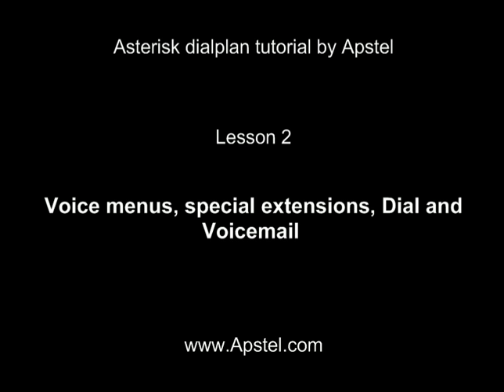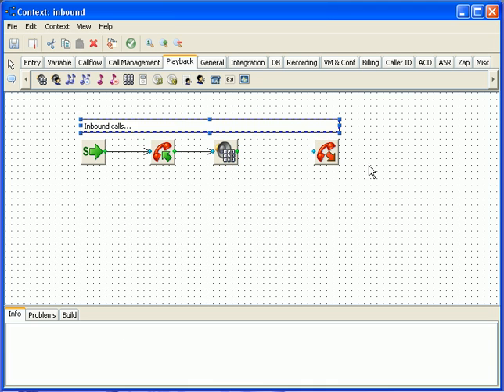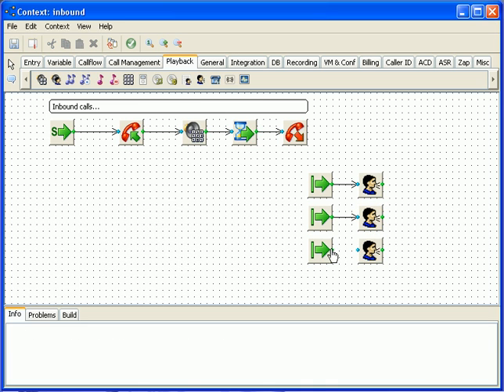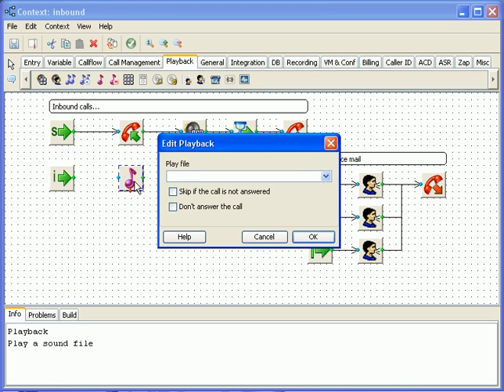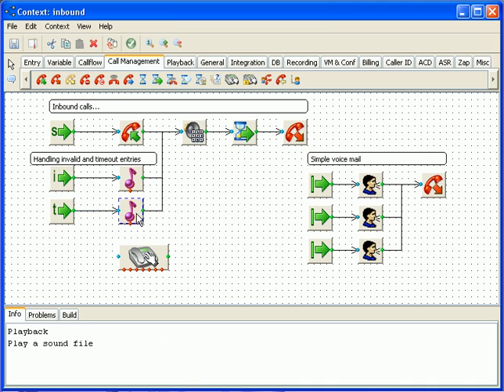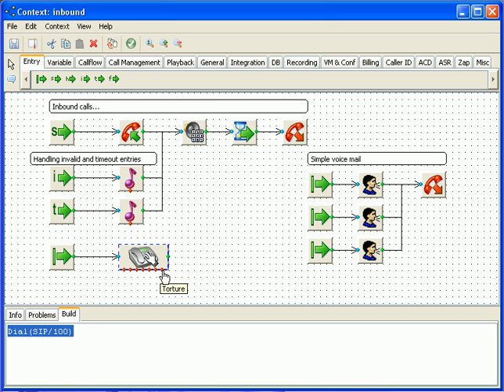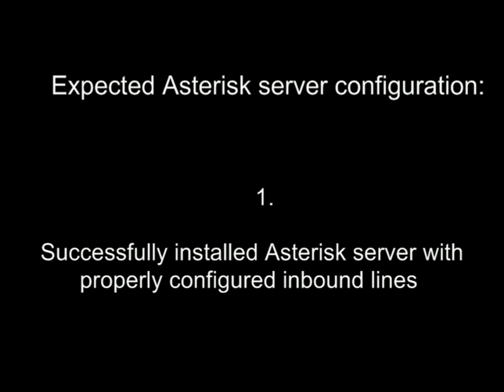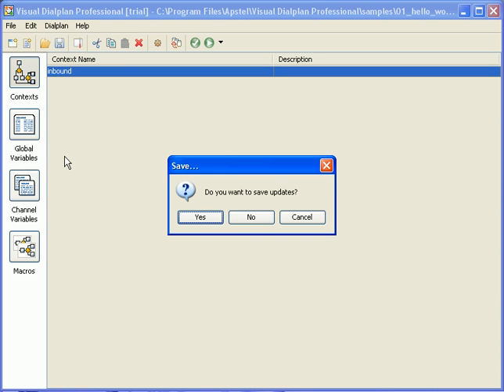Asterisk PBX dialplan - Lesson 2 - Simple Voice Menu, Special extensions, Dial block and Voicemail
In this lesson we will modify the "Hello world" Asterisk PBX dialplan created in the previous lesson by adding more extensions, then we'll add the Dial building block to call specified number, and last we'll add a voice mail. Many new block will be presented in this lesson: BackGround, Wait Extension, Dial, Say, VoiceMail, Invalid extension, Timeout extension.